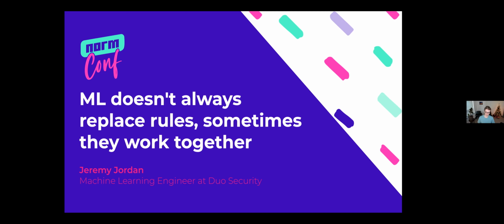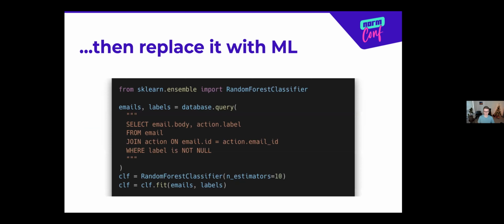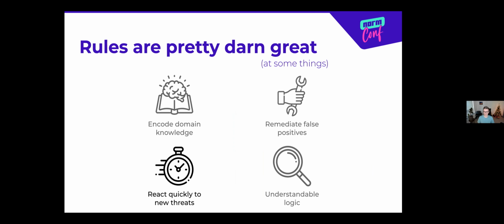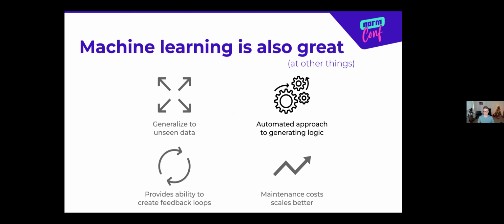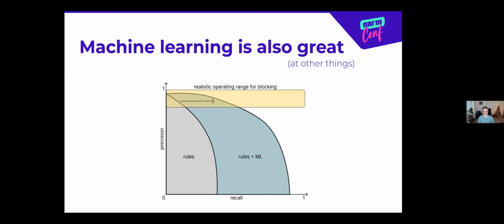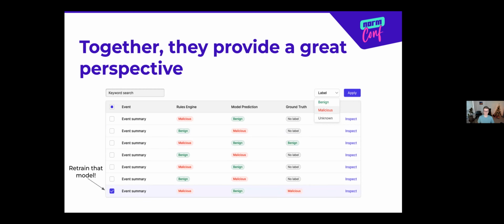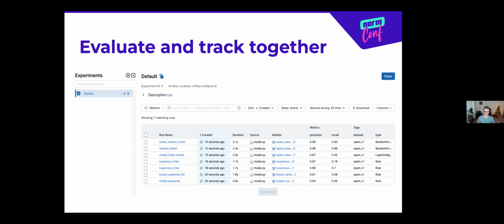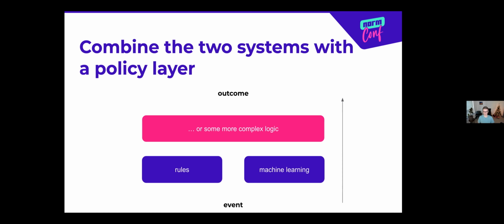ML doesn't always replace rules, sometimes they work together - Jeremy Jordan